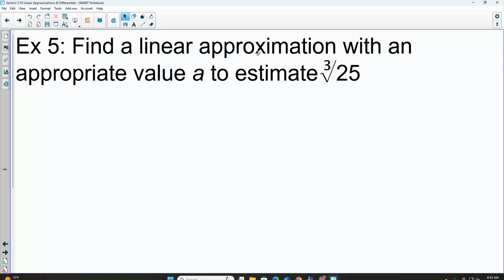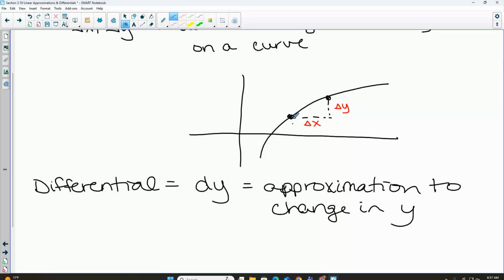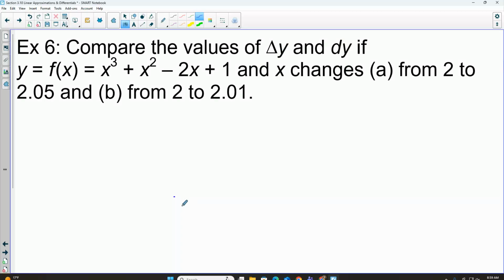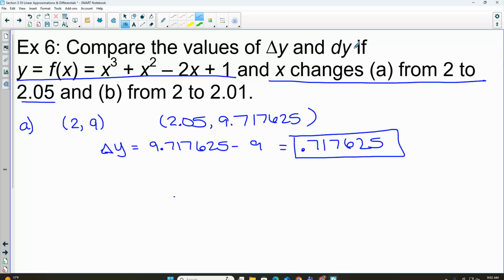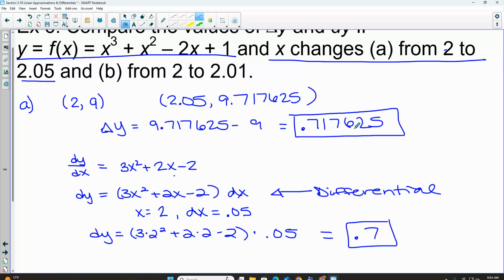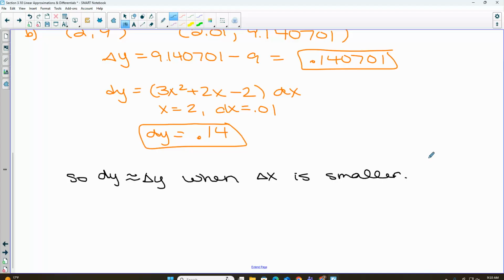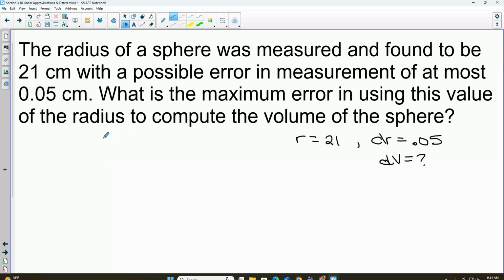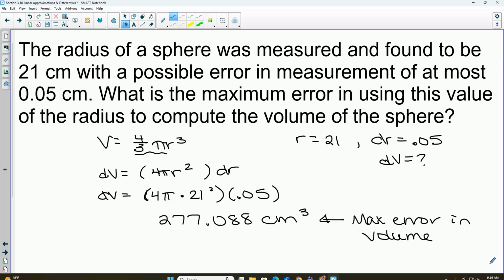Section 3 10 Jan 20